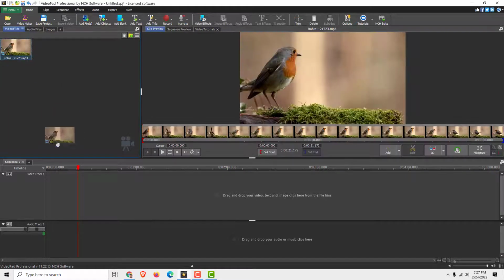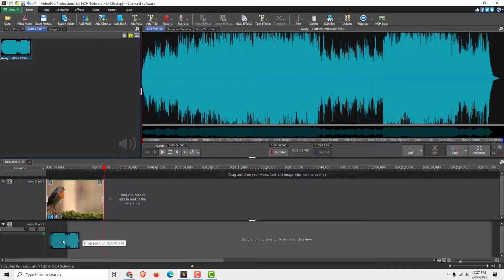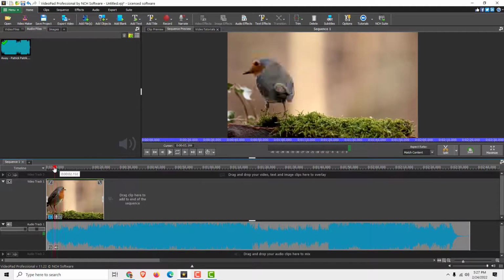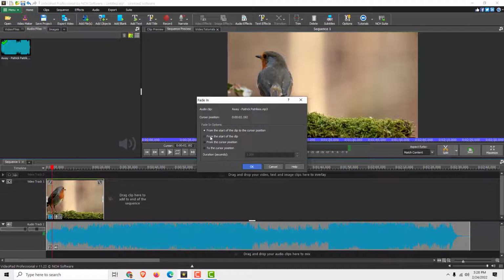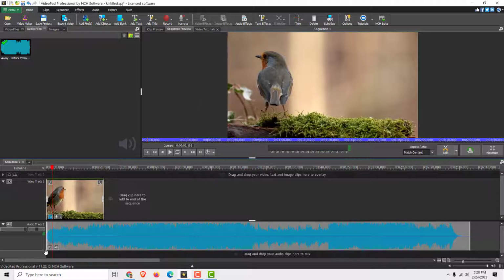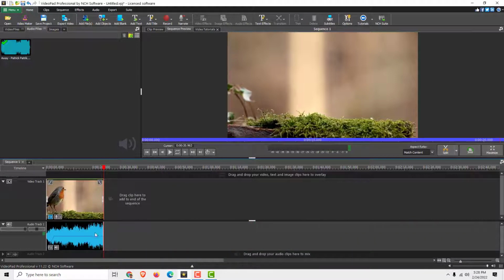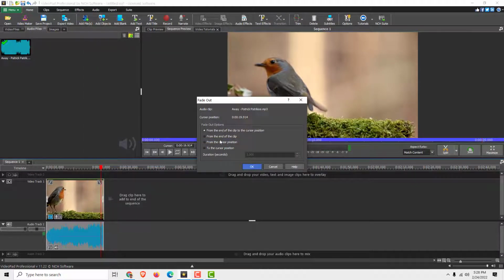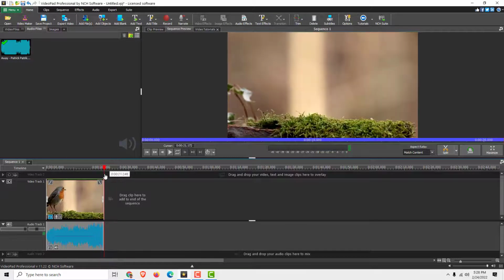VideoPad Tutorial: How to Fade In and Out Audio in VideoPad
Tutorial on how to fade in and out audio in VideoPad.